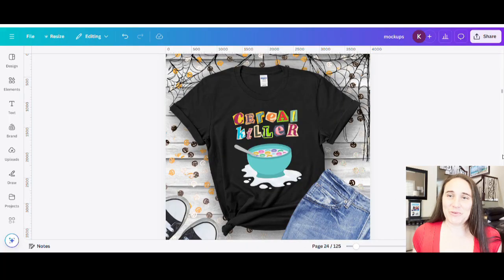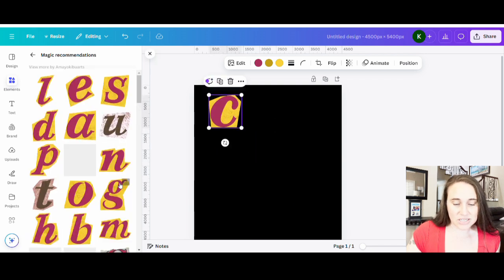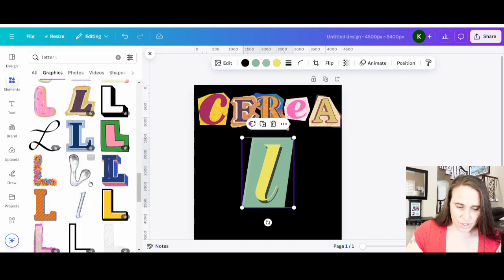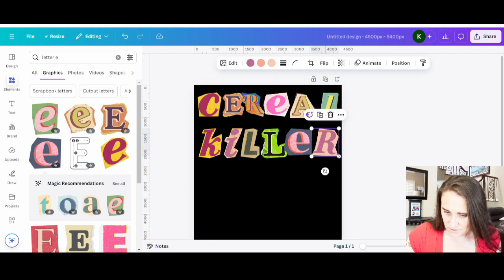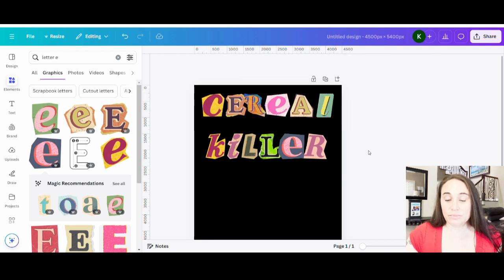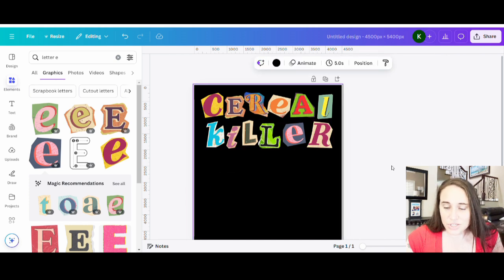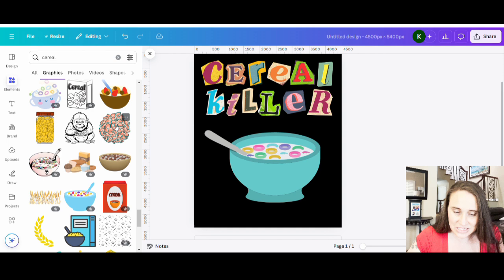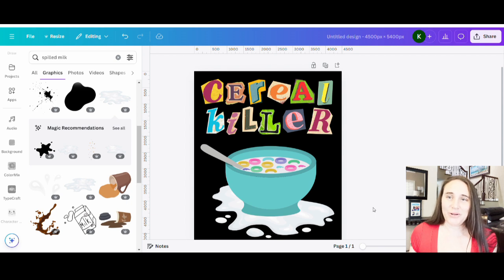Print On Demand Design Tutorial Using Canva: Lazy Halloween Costume T-Shirt Niche Graphic Letters🔥💲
This step by step Canva design tutorial for beginners goes over how to make a unique design for your print on demand business. This video goes over how to make a fast and easy Lazy Halloween Costume T-shirt design using Canva and graphic letters.  Learn how to find and combine graphics fast to make your own original design. Detailed instructions give helpful tips and tricks to design efficiently and effectively. Learn how you can use Canva to make unique designs for the 4th quarter of 2024. Master 2024 by creating unique designs you can sell on shirts, mugs, stickers, pillows, phone cases and more. Grow your business by learning new skills and sell your designs on POD platforms such as Amazon Merch on Demand, Amazon Seller Central, RedBubble, Etsy, TeePublic and more and make passive supplemental income in 2024.